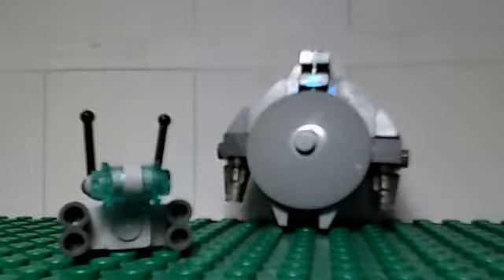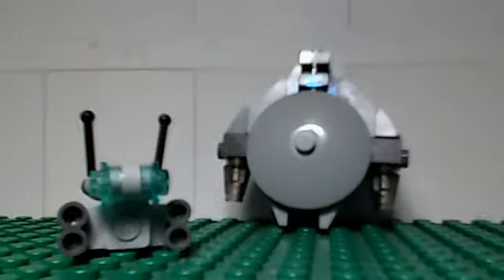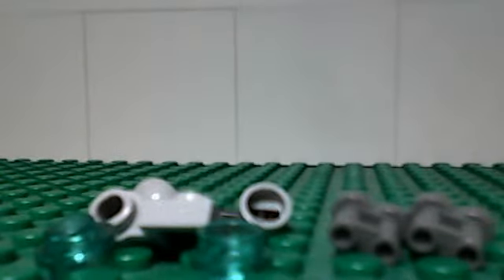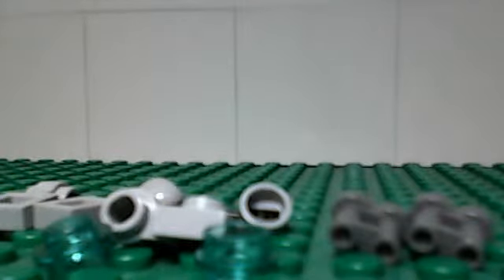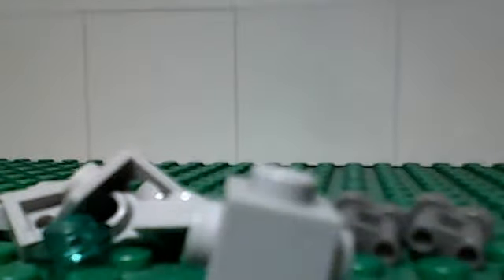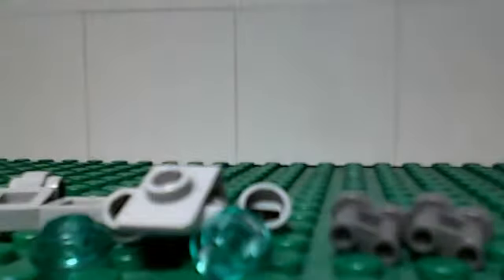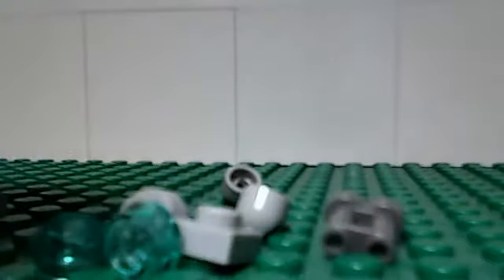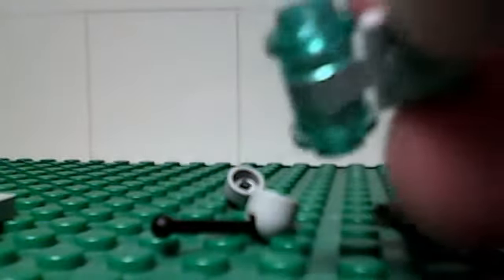LEGO Custom How to build (Robots) Part 1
LEGO Custom How to build (Robots) Part 1 please check out Part 2 and my other How to build videos!